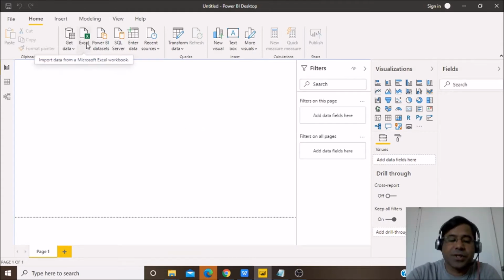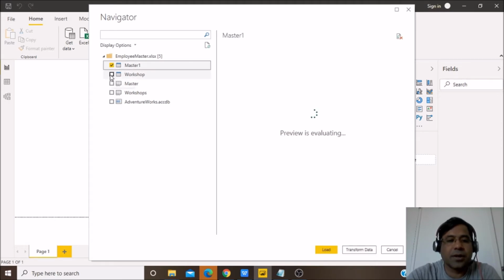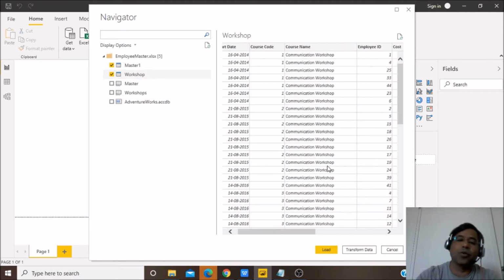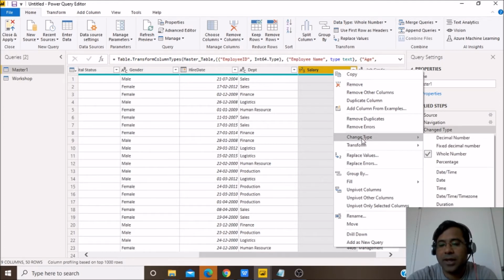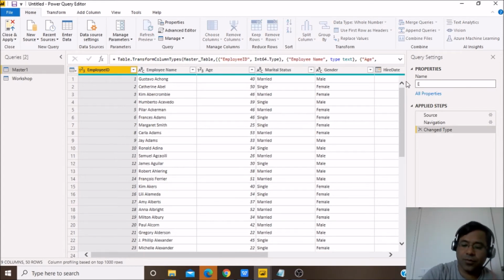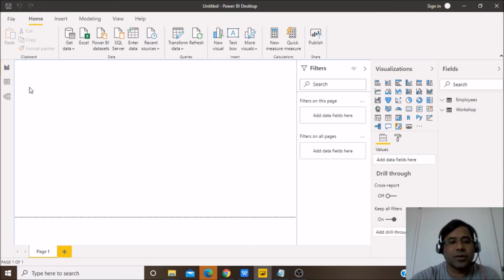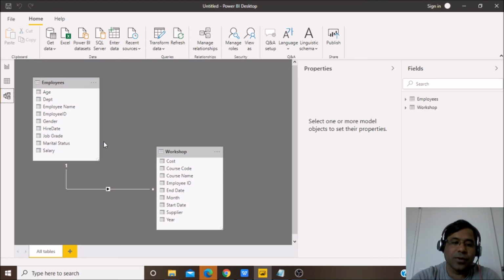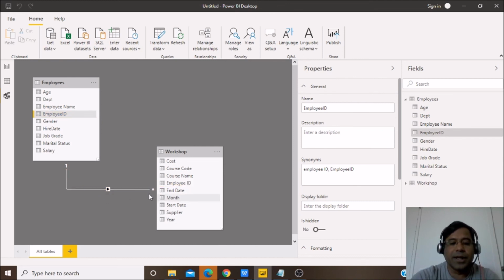How to Import and Transform XLS Data to Power BI Desktop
Power BI Learning - How to import and transform XLS data into Power BI Desktop